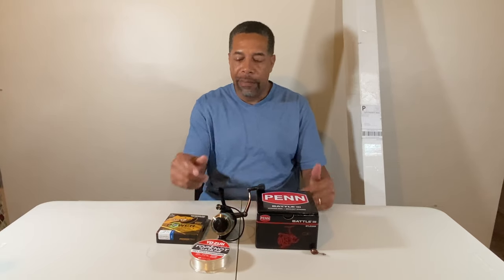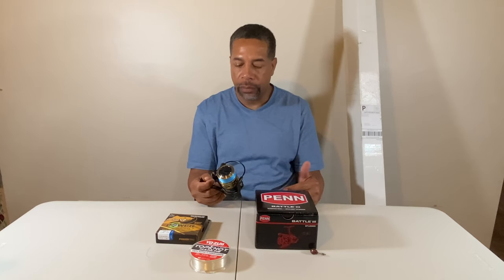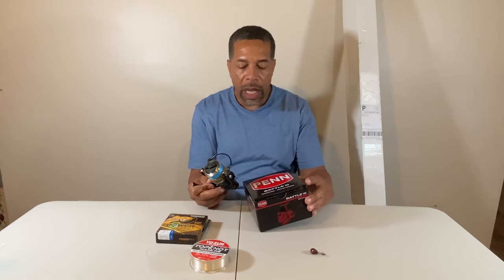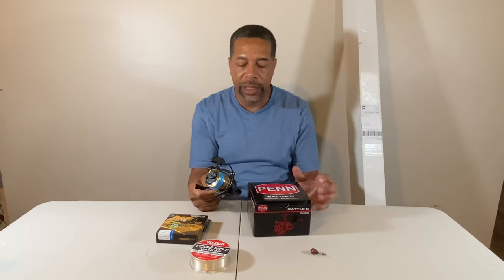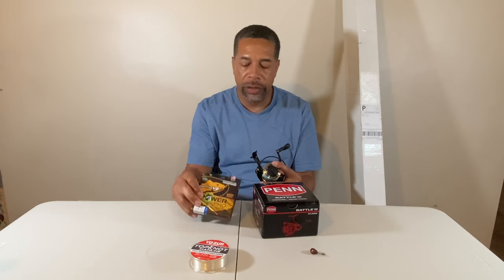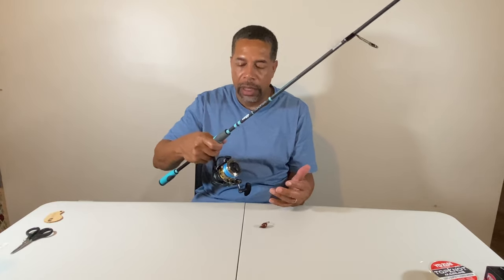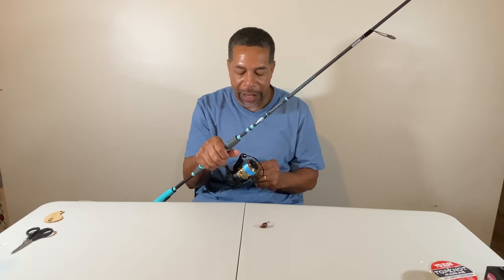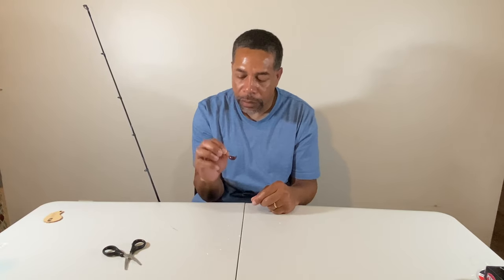NEW Sheepshead Rig Setup - Penn Battle III Reel & Toadfish Sheepshead Rod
After losing my favorite Sheepshead rig while kayak fishing, I needed a replacement. I decided to upgrade to a 5'11" Med Toadfish Sheepshead (Convict) Rod paired with a Penn Battle III 3000. In this video I'll show how I setup my rig to target Sheepshead, Black Drum and Redfish.

▬▬ Gear Used ▬▬
Penn Battle III 3000
Power Pro Super Slick Blue V2 15 lb Braid